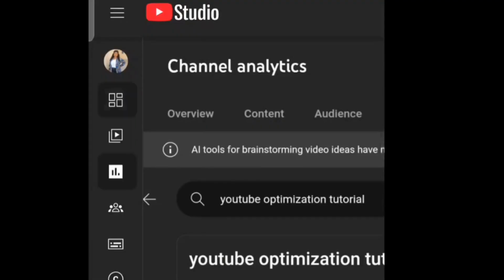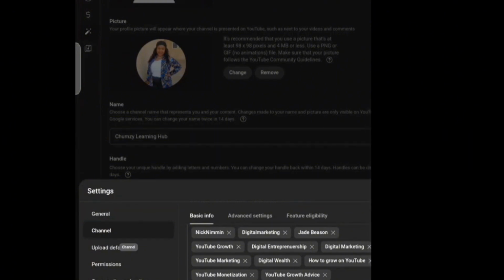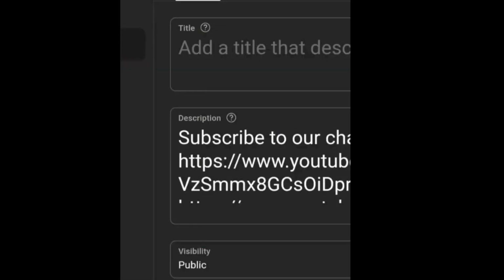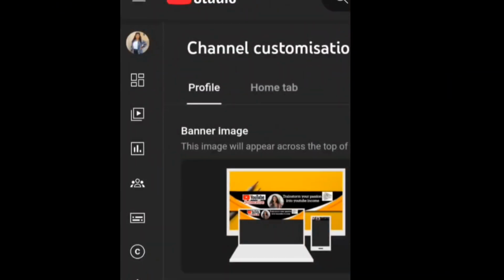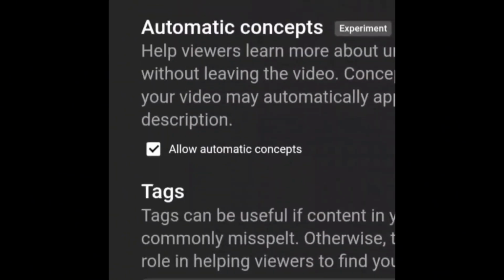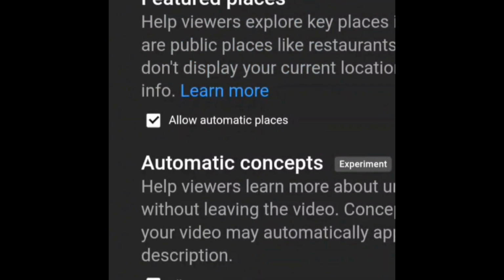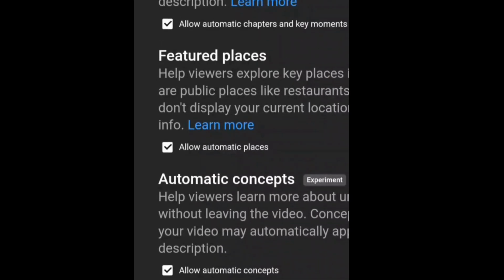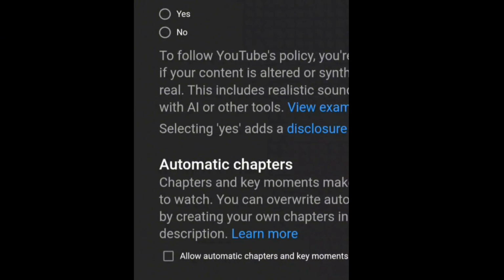7 Easy YouTube Settings You Need to Turn on NOW!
In this Day 2 video of my 30-Day YouTube Challenge, I reveal 7 powerful settings every creator must activate to boost views, attract the right audience, and gain subscribers—even if you're just starting or reviving a dying channel! From secret channel tags to smart visibility tweaks, upload defaults, custom chapters, and more, I break it all down step-by-step so your videos get the attention they deserve. Don't miss these game-changing tips! Watch now and start optimizing your channel for massive growth.